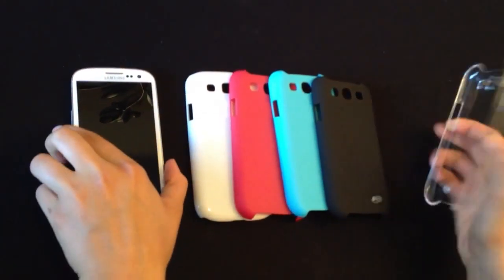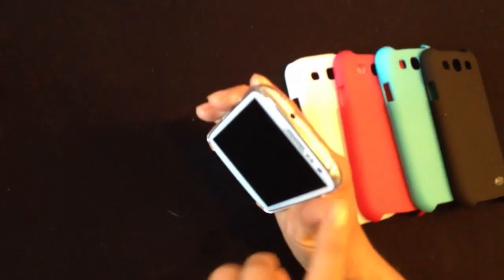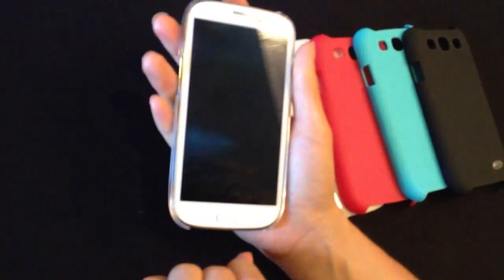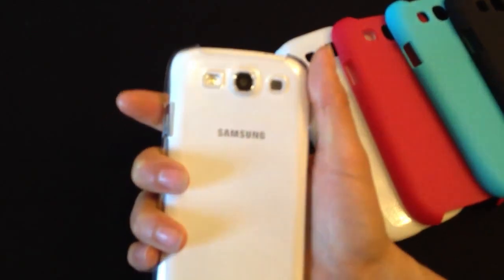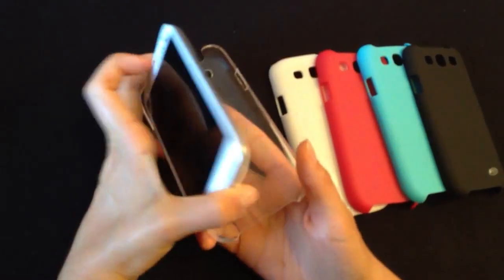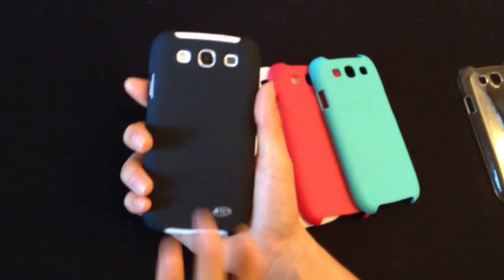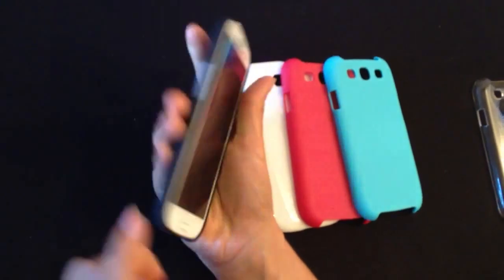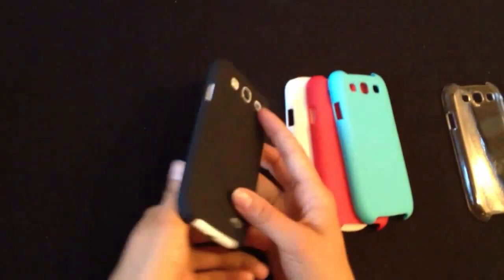KaysCase Slim Hard Shell Cover Case for Samsung Galaxy S3 Phone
Available at